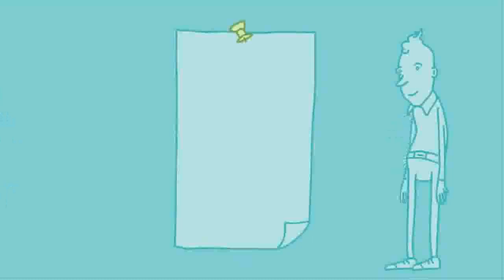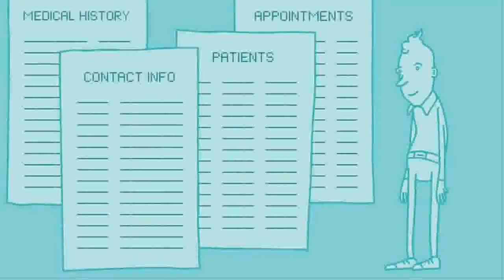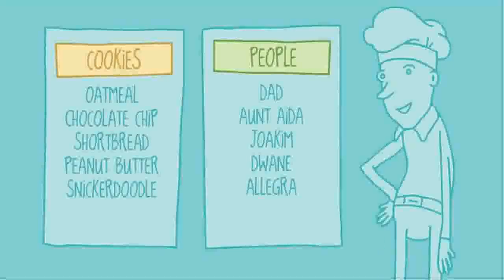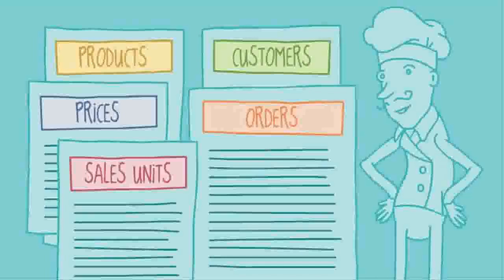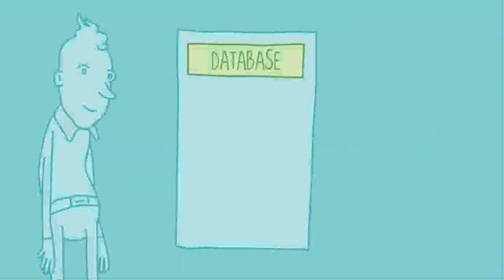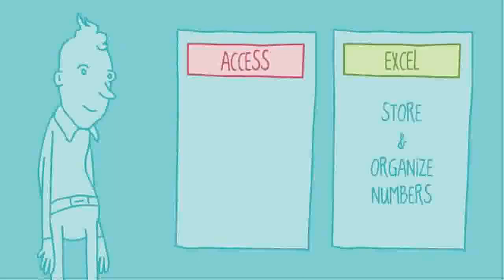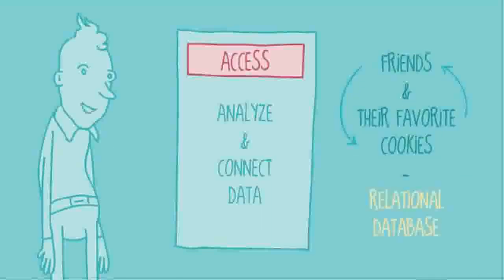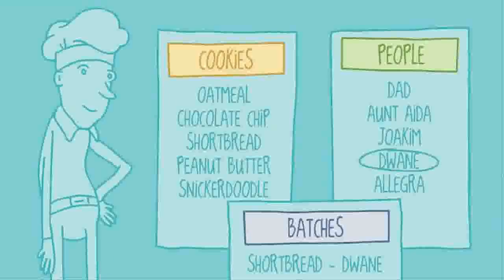MS Access 2010 Lesson 1 Introduction to Databases